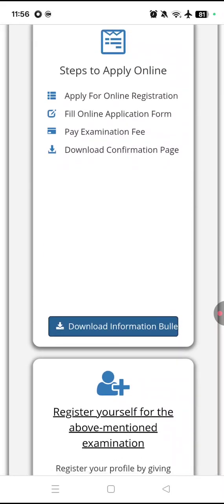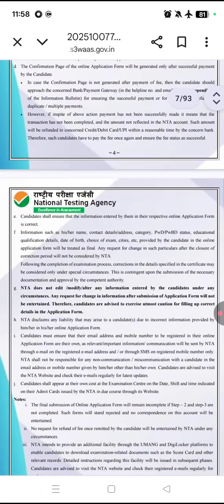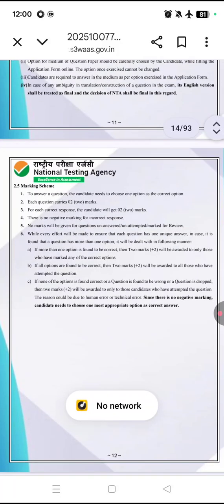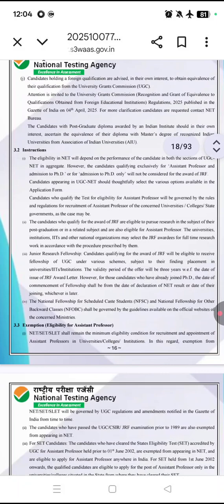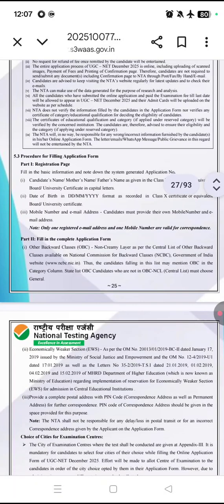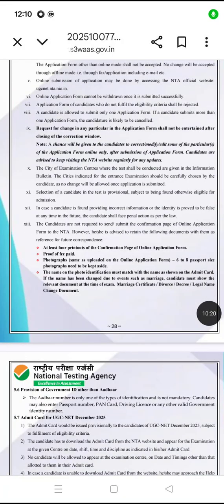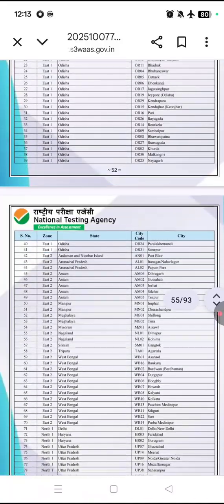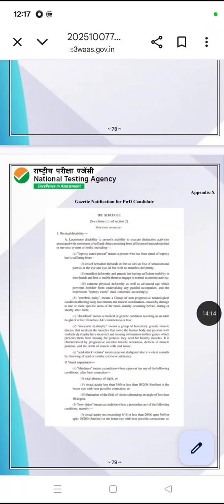UGC NET FORM FILL UP 2025| NEW UPDATED RULES 2025| According to Information Bulletin🤔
UGC NET Form Fill UP 2025 | UGC NET Form Fill UP 2025 Step By Step |

 How to register for UGC NET 2025
✅ Step-by-step UGC NET form fill up 2025 process
✅ Important documents required
✅ Uploading photograph & signature (specifications)
✅ Choosing exam subject & exam centre
✅ Payment of application fee
✅ Common mistakes to avoid during form fill up
✅ Final confirmation page download & print